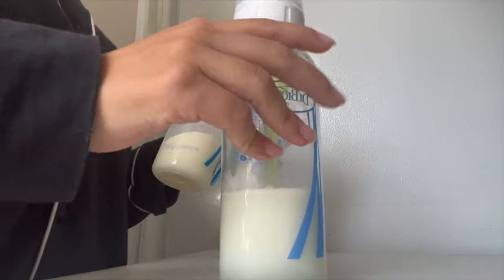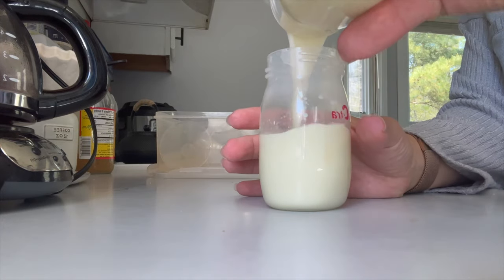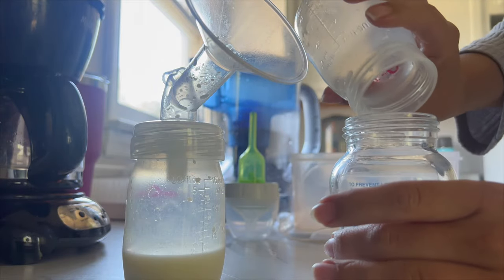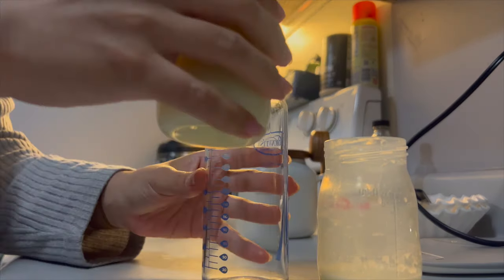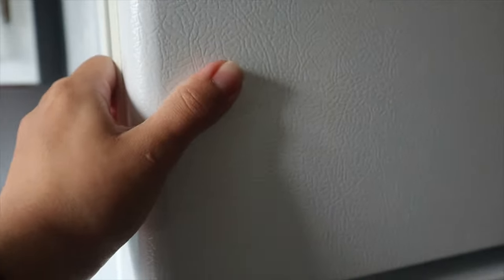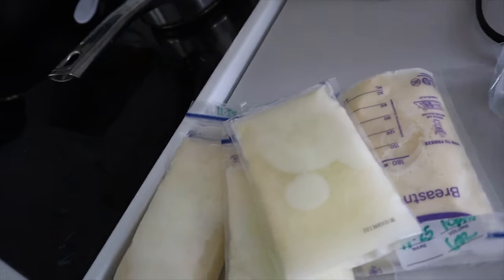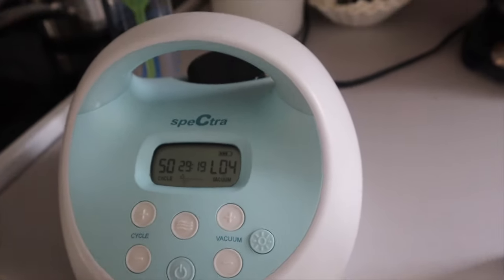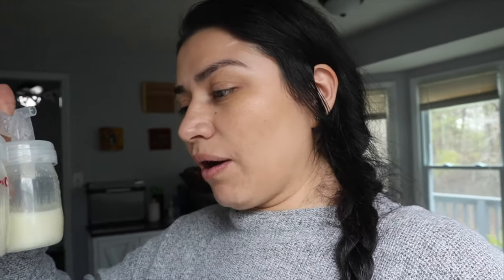Day in life of a Breastfeeding and Pumping Mom at 6 Months PP.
Hello, In this video I really wanted to share my current breastfeeding and pumping journey. I currently do both. Everyday is different as you will see in this video but this video is a general routine I follow. I am currently 6 months postpartum, started with exclusively breastfeeding. About 2-3 weeks after birth I was guided to provide a bottle of Breastmilk due to my sons drop in weight. Not enough to cause a concern but more of a boost to prevent a huge drop. Ever since I have been breastfeeding and bottle feeding.

I actually really enjoy doing both for their unique benefits. I hope you enjoy this update.

I also linked some items for easy access 🔗

* Baby Registry

Breastfeeding
Postpartum Mom
6 month baby
Pumping mom
Pumping life
Pump with me
Nursing